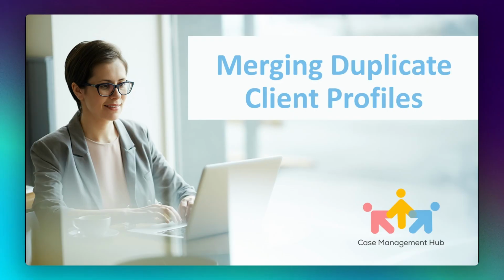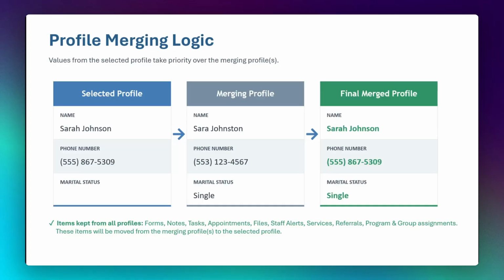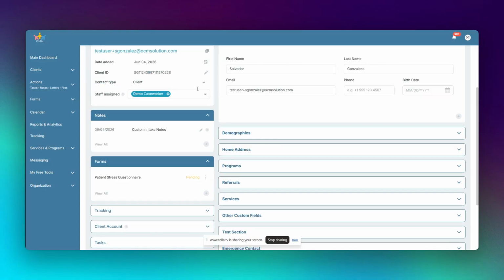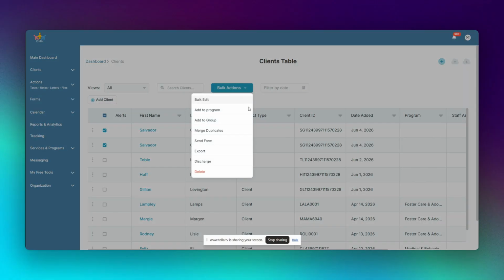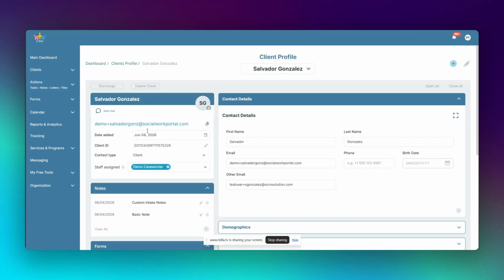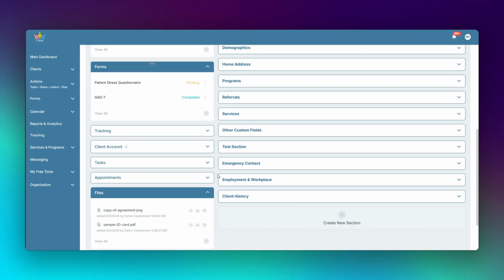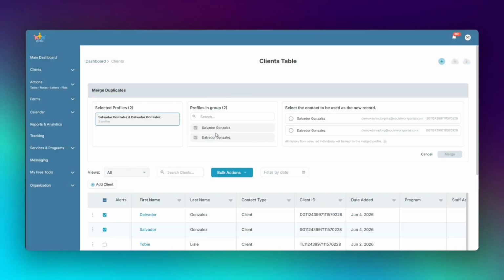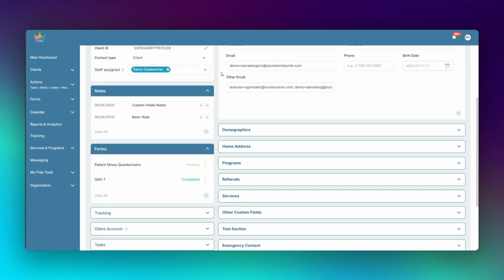How to Merge Duplicate Client Records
Need to clean up duplicate client records? Duplicates make it difficult to maintain accurate data. With Case Management Hub's Merge Duplicates feature, you can combine records in just a few clicks while preserving valuable historical data.